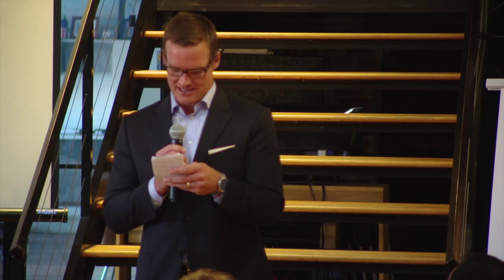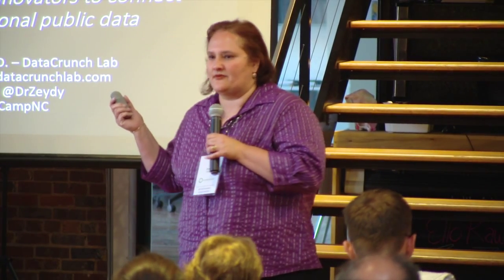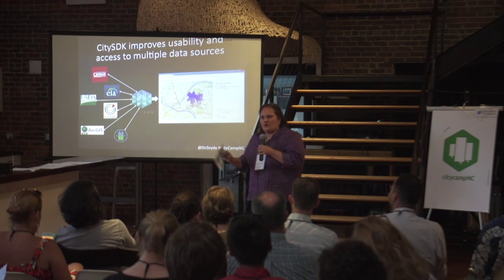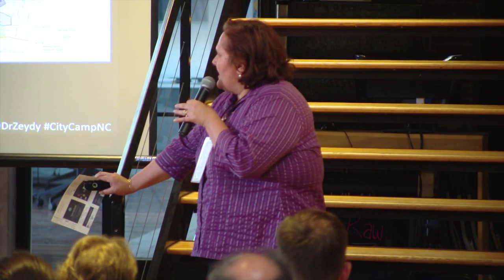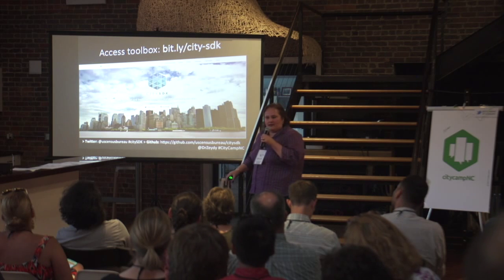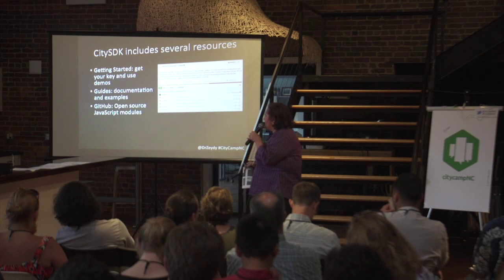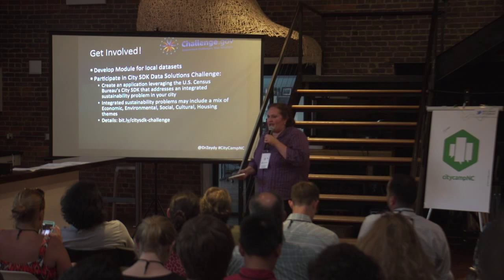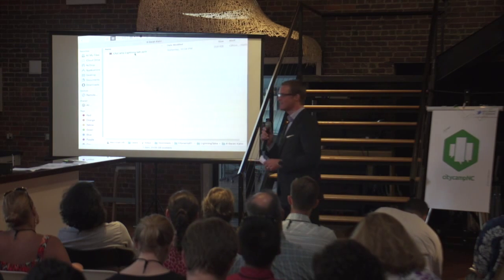CityCampNC 2015 Lightning Talk - Zeydy Ortiz—Exploring CitySDK